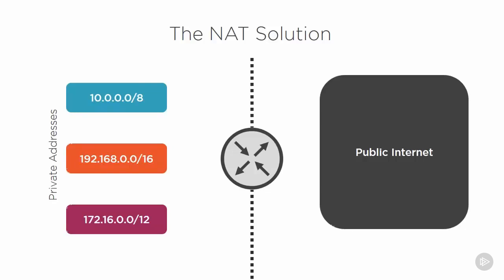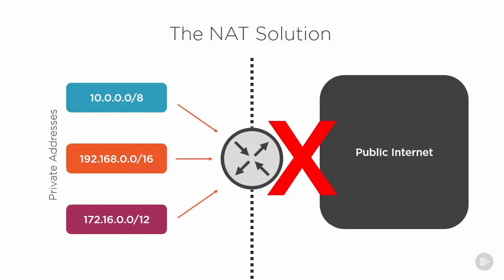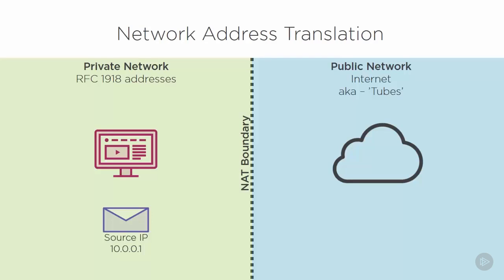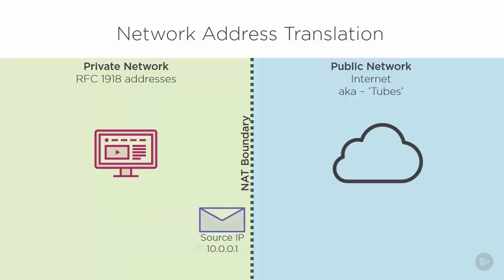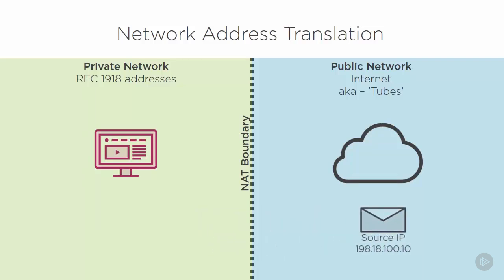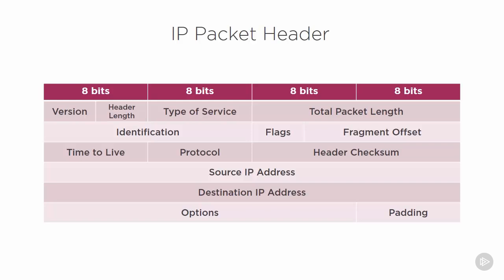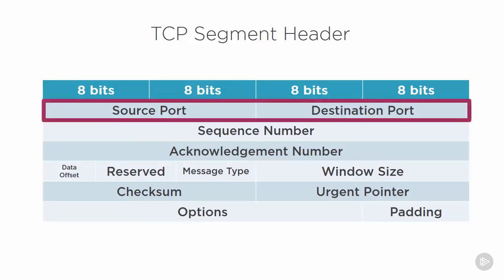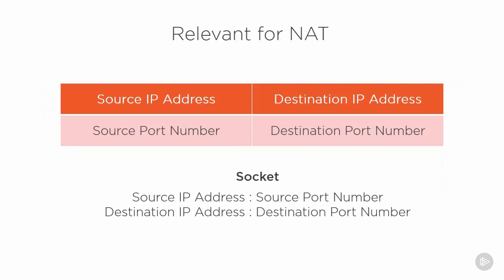14 - How NAT Works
Network Address Translation (NAT) is an important tool for managing IP addresses on a network. In this video, we will explain how NAT works and the different types of NAT configurations, including dynamic NAT, static NAT, and PAT.